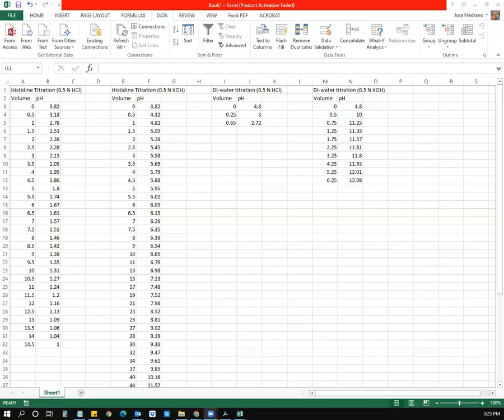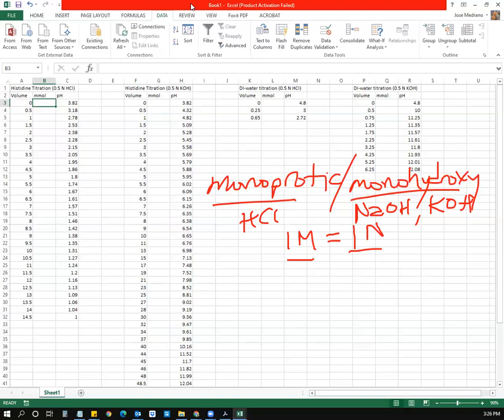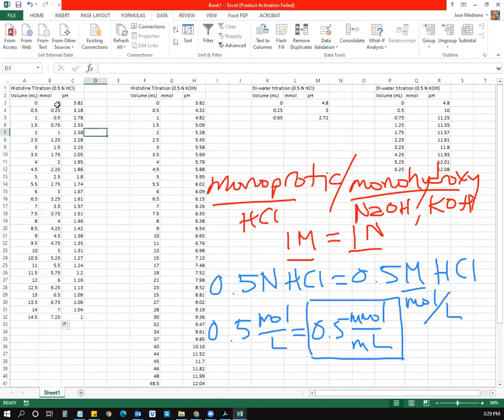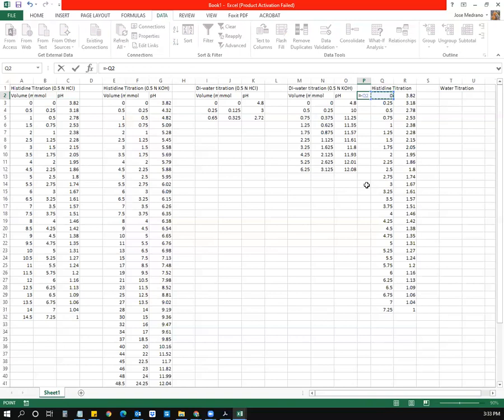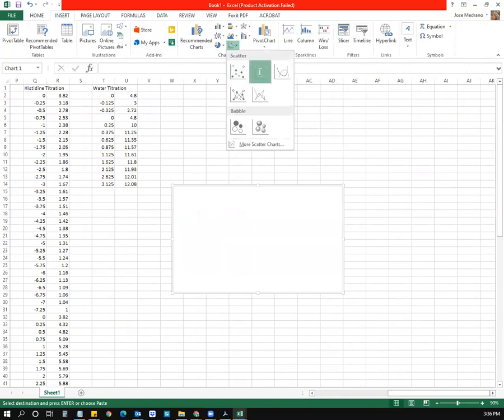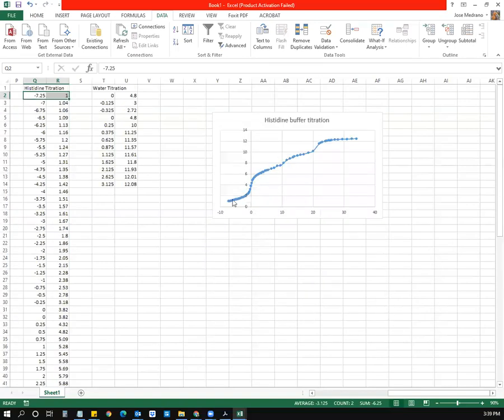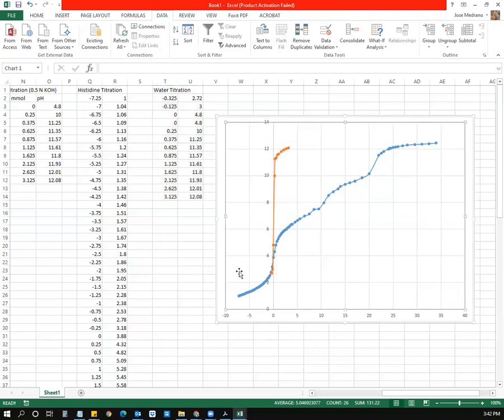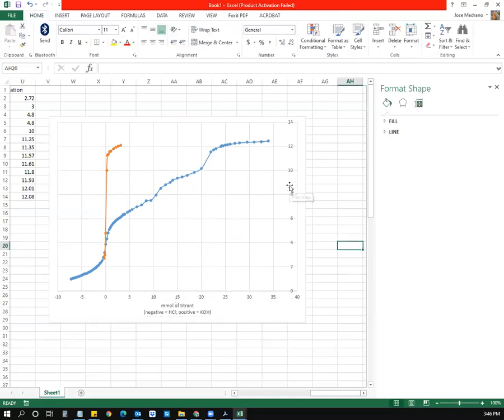Graphing histidine buffer and water titration data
How to transform your histidine buffer and water titration data to generate a single graph with both curves.